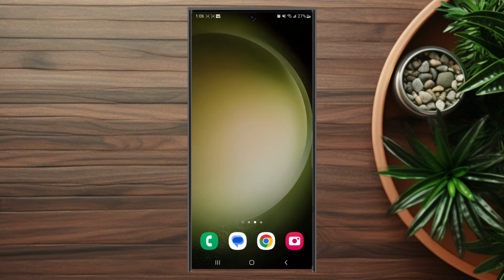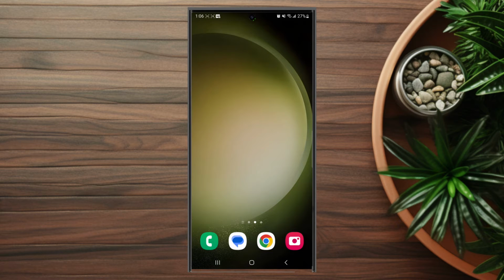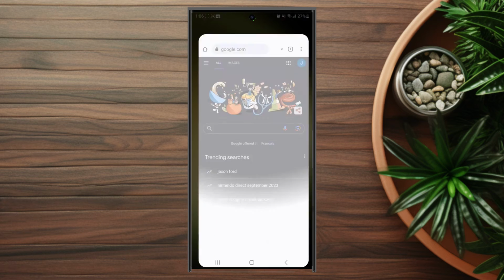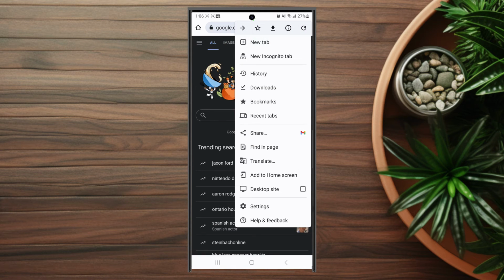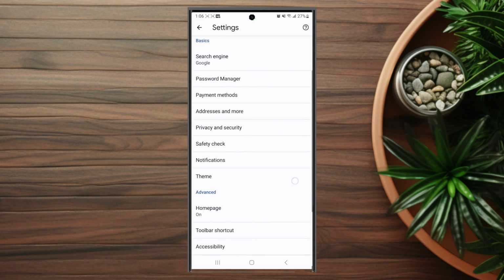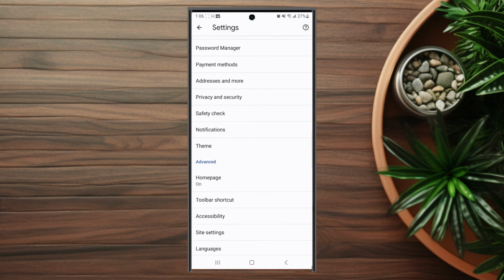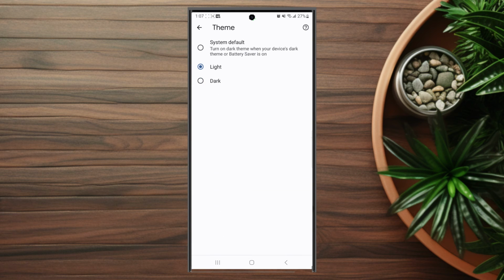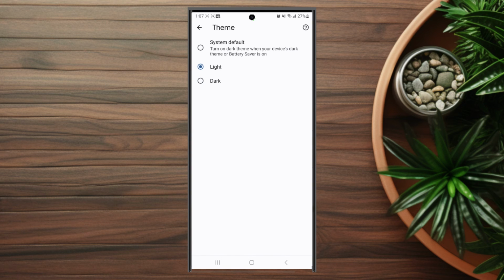How to turn on Dark Mode for Google from on the Samsung S23 Ultra S23 S23+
This video will go over How to turn on Dark Mode for Google Chrome for the Samsung S23 Ultra S23 S23+